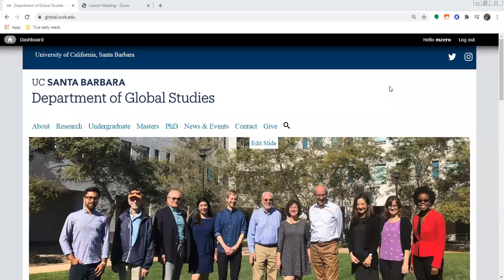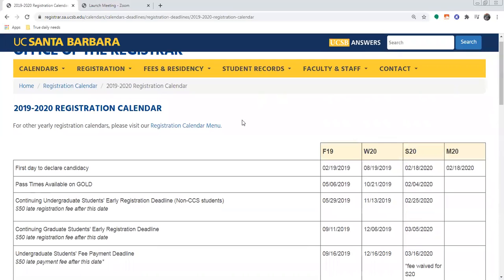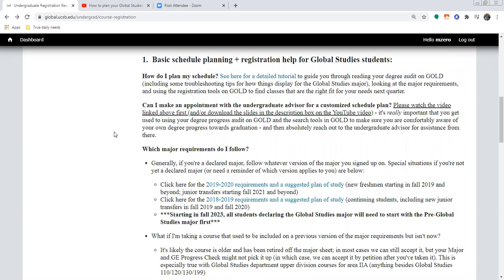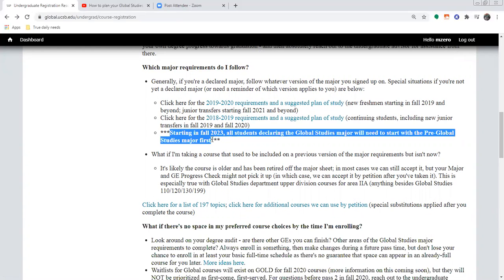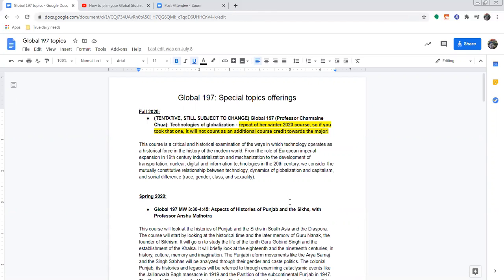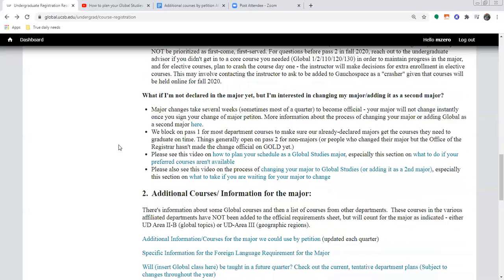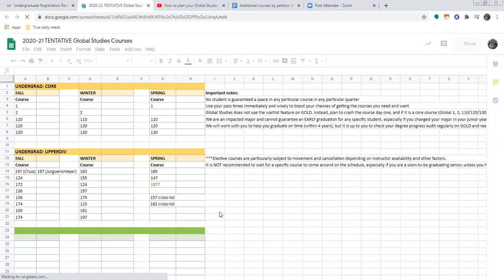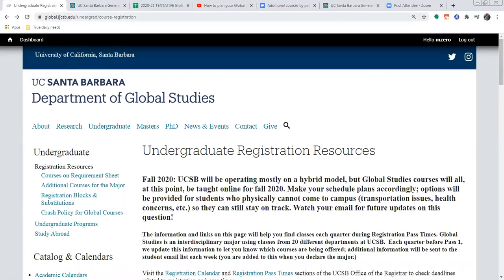UCSB Global Studies: Registration Resources Tour (on department website)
This video walks you through the Registration Resources section of our department your convenient, one-stop-shop to help you plan your schedule each quarter as a Global Studies major.

On this page, you'll find:
1) Both versions of the major requirements (as well as who is eligible to follow each one) and a suggested plan of study for each
2) A link to a tutorial that will walk you through using your Major and GE Progress Check to pick the schedule that's right for you
3) Some other resources to help you interpret what courses are offered each quarter (what are the special topics? Can I take alternate courses to use by petition? What courses will be offered each quarter for the whole year?)
4) Some frequently asked questions related to...
...what to take if you've recently changed your major (but it hasn't changed yet on GOLD) OR you are thinking of changing your major but haven't done so yet
...what to take if your preferred courses are closed (or closed to you during pass 1 as a non-major)

...and more!